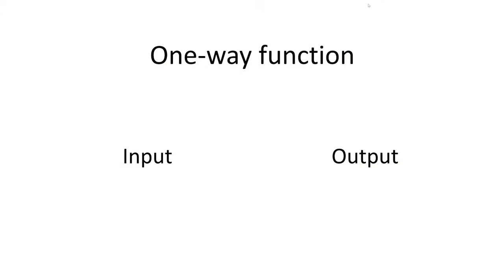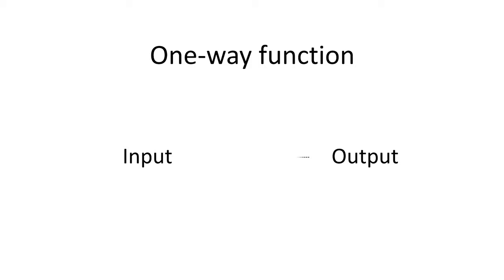Covid Cryptography Bonus: Apple/Google Tracing App!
An in-depth examination of the Apple/Google Covid tracing application showing what it does, how it works and the implications for both privacy and slowing the spread of the disease.

The application certainly meets its privacy goals when used in isolation. There may be issues caused by the interaction of this app with other apps on the same device. What is less clear is just how useful this app is going to be in enabling the lockdown to be ended. Not supporting targeted quarantine certainly protects privacy but is that the only thing we should be considering?